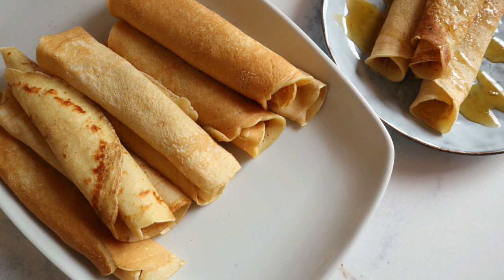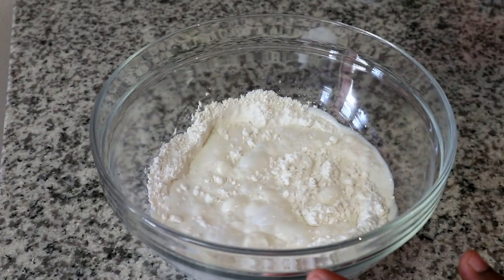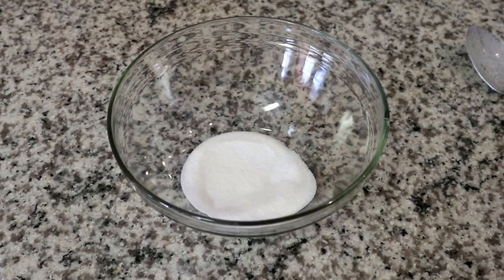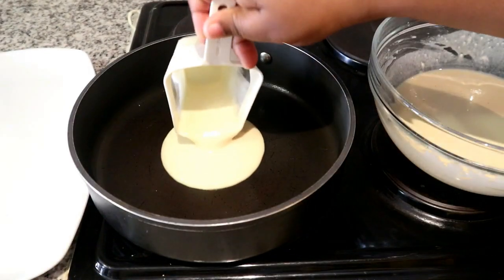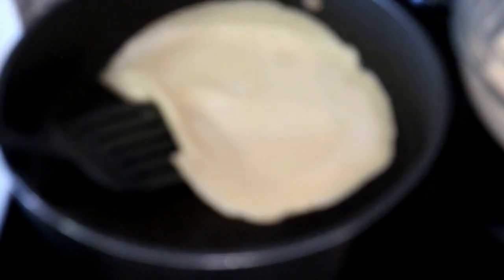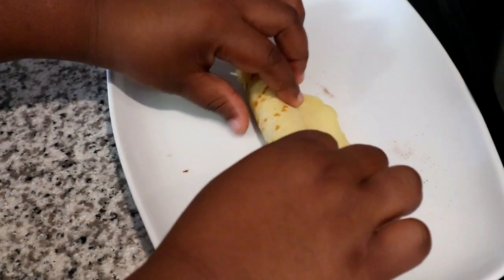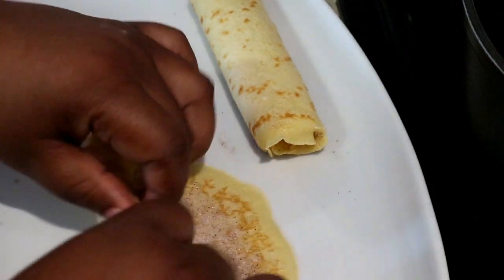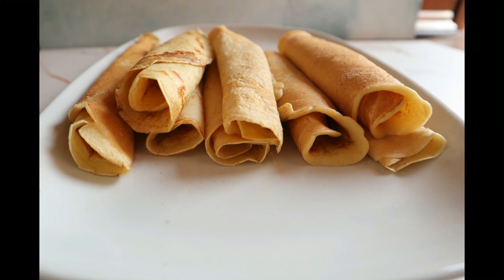Pancakes/pannekoek/crepe recipe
Hi guys

you will need :
1 and 1/2 cups cake flour ( one cup and a half a cup of flour )
1 teaspoon baking powder
2 large eggs
1 1/2 cup milk
1 teaspoon vannilla essence
2 tablespoon cooking oil

Cinnamon sugar mix (3:1)
3 tablespoon sugar
1 tablespoon cinnamon

PObox 6208
Onverwacht
0557